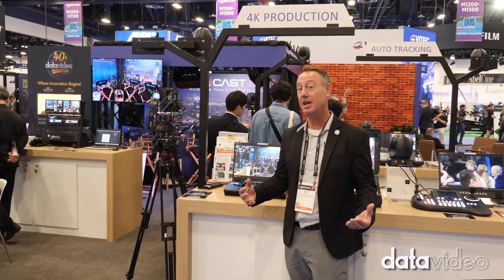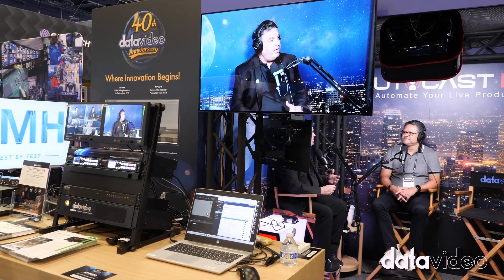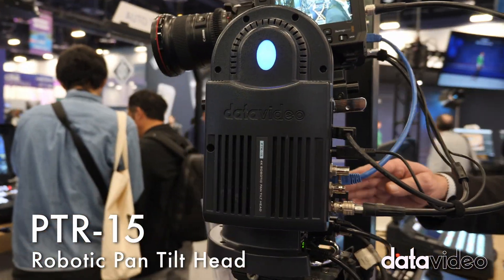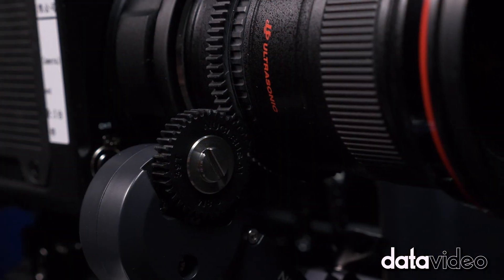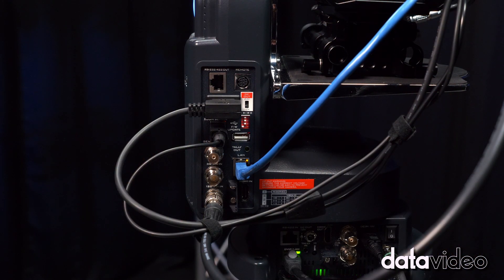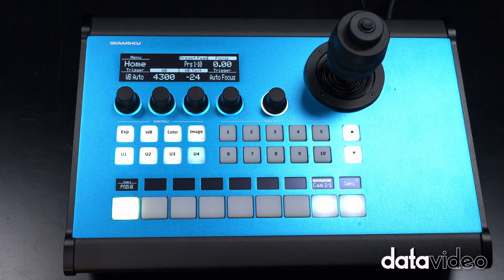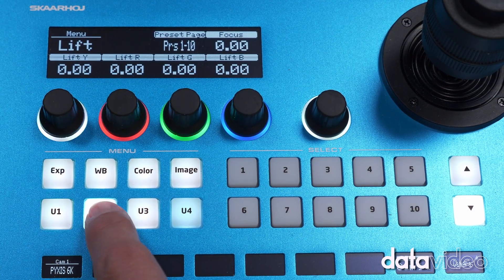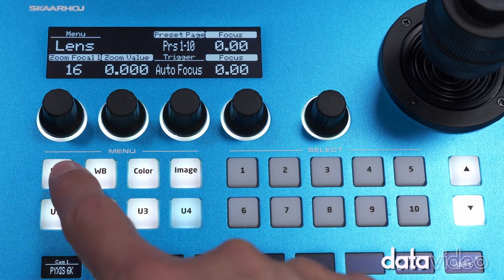NAB SHOW 2025 - Datavideo PTR-15 Robotic Pan Tilt Head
Datavideo PTR-15 is a 4K 12G-SDI Robotic Pan Tilt Head that also adds  servo zoom for most manual zoom lenses on the market with a datavideo MFT kit. PTR-15 also features 12G-SDI and 4K HDMI loop through, CAT6 ethernet passthrough to support cameras with IP control.

PTR-15 is capable of supporting a variety of cameras up to 9 pounds.  It can be paired with most models of broadcast-grade cameras available in the market, enabling remote control of camera parameters such as pan, tilt, zoom, and aperture.

Add servo zoom to any manual lens with our MFT-3 Kit, which has everything you need to pair a Tilta Nucleus-M with the PTR-15 Learn more about the MFT-3 Kit for PTR-15

The PTR-15 can be controlled using both serial and ethernet (DVIP_ connection. PTR-15 can be controlled with Datavideo camera controllers, Skaarhoj PTZ camera controllers, and is also compatible with other camera controllers using VISCA protocol.